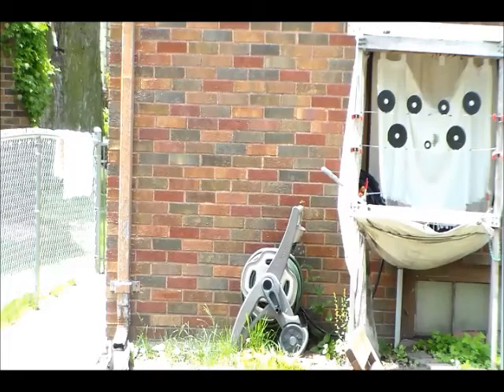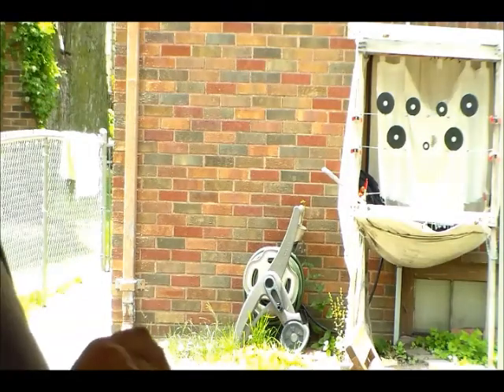MWST 1st Practice Round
My first real practice rounds at targets similar to those that will be used at the 1st MWST.  26pts and 30pts...I'll take those.